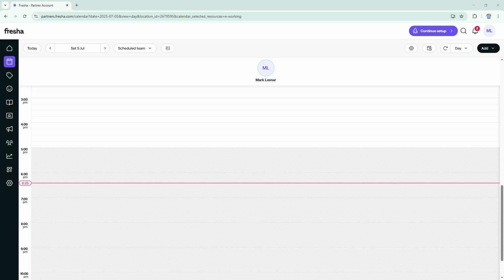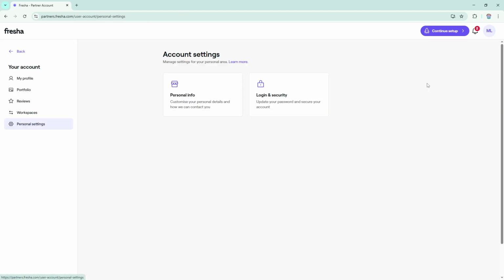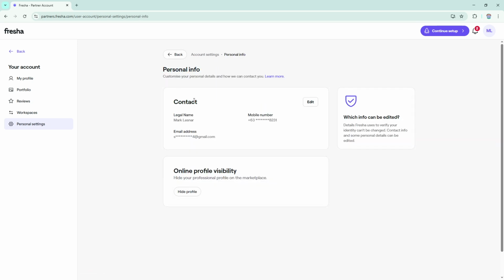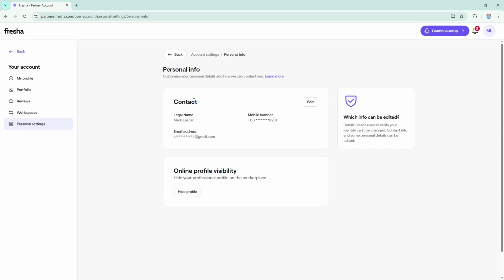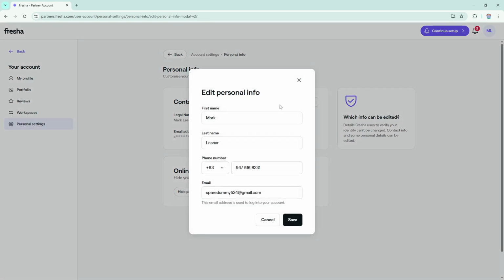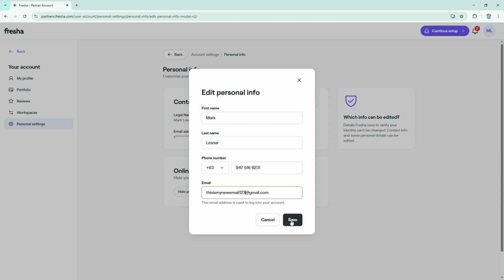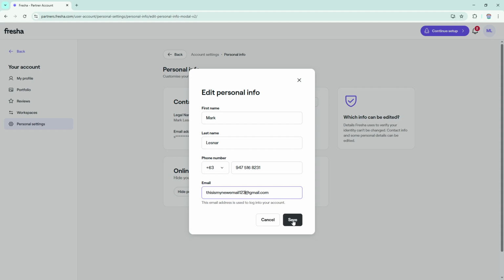How to Change your email in Fresha [2025 Easy Guide]